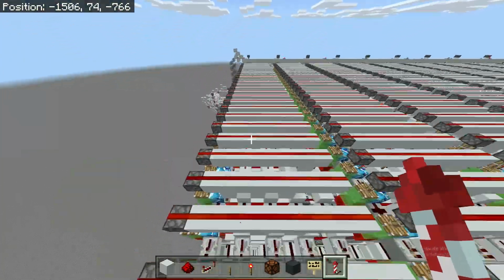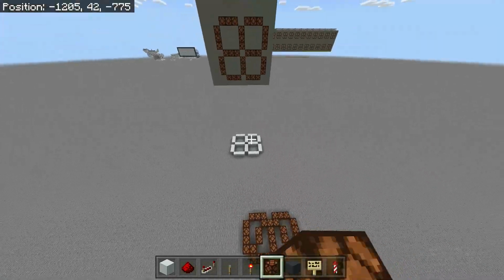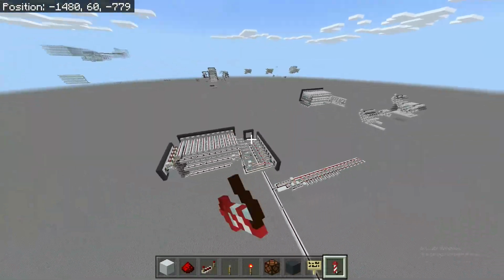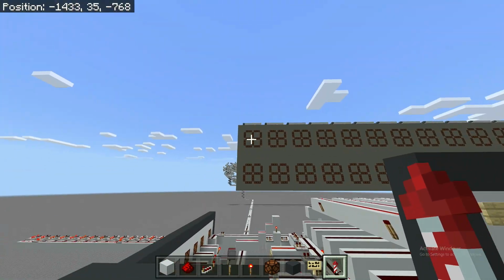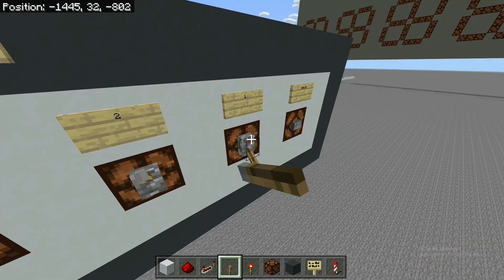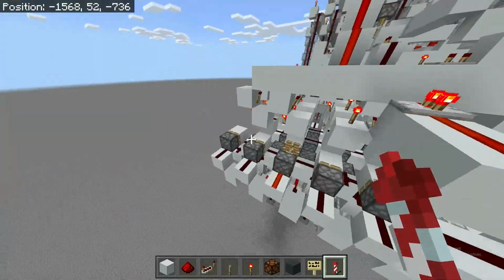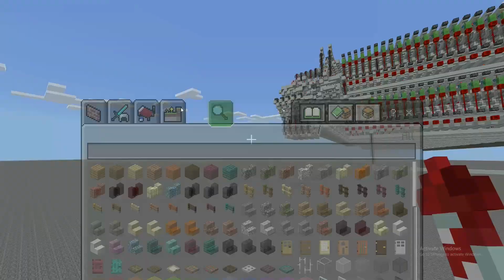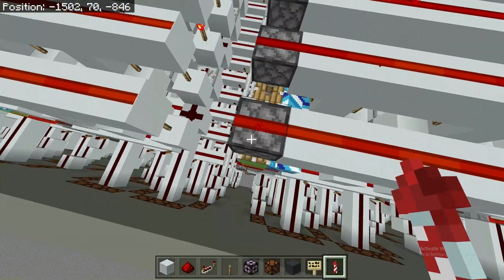Text Display Minecraft Bedrock!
This is a text display that i have made in bedrock edition
this uses my standard AX344 SDB V2.1 protocol for sending serial data from the keyboard to the display (4 bit address, 4 bit command, 8 bit data)

(also on google drive)

Recording Software: obs studio
Texture: AX344 Redstone